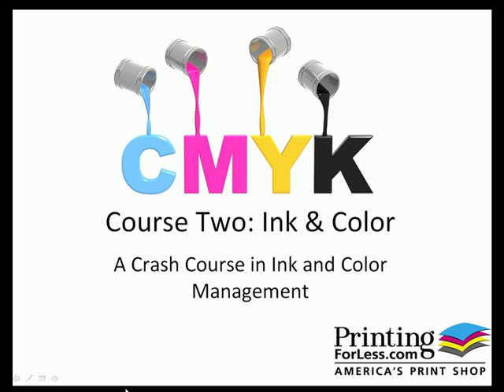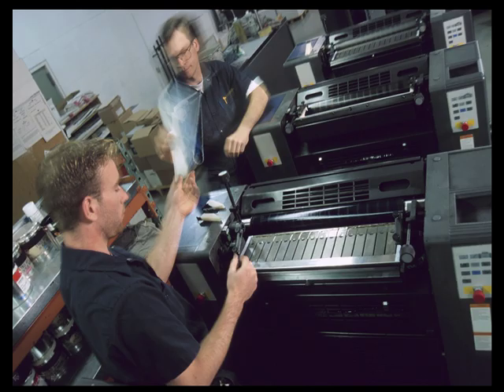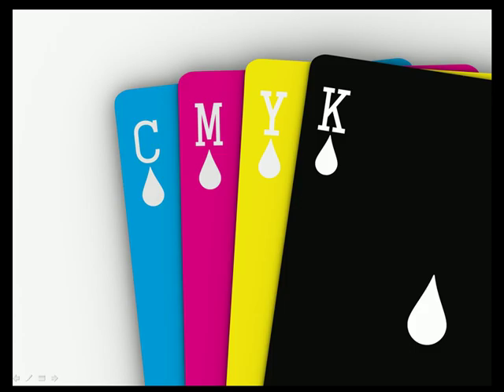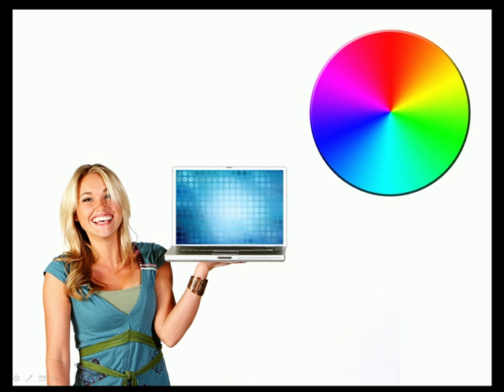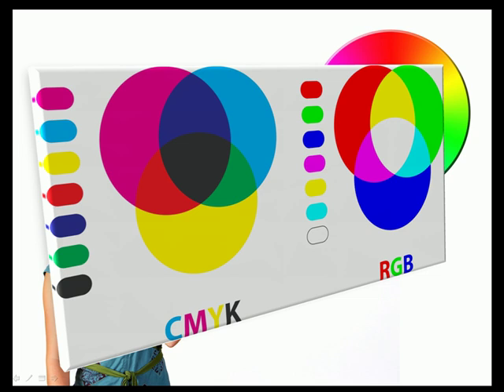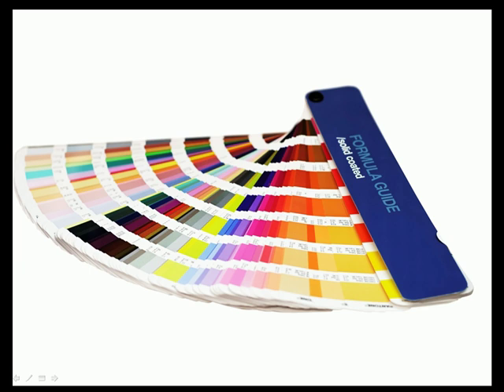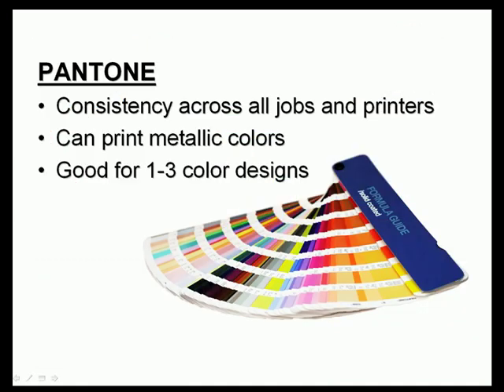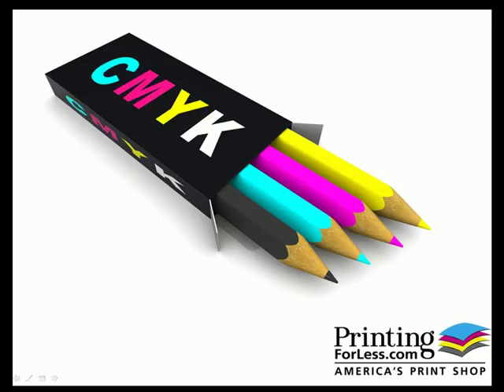RGB and CMYK Color and PMS Ink Use in Commercial Printing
RGB and CMYK color theory and the use of spot or PMS colors in offset printing.